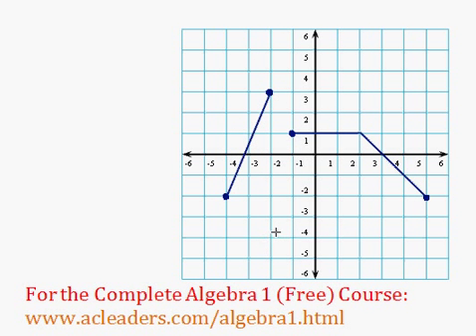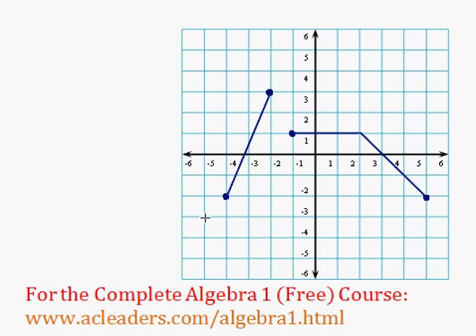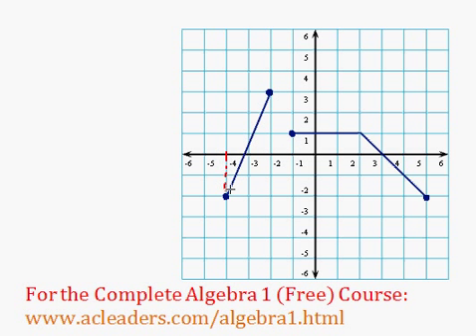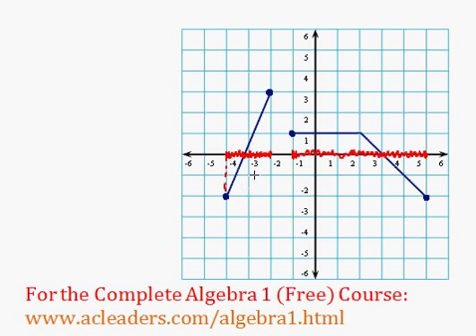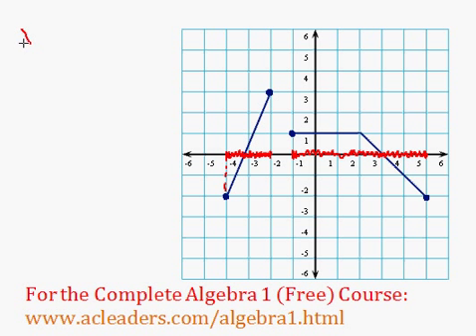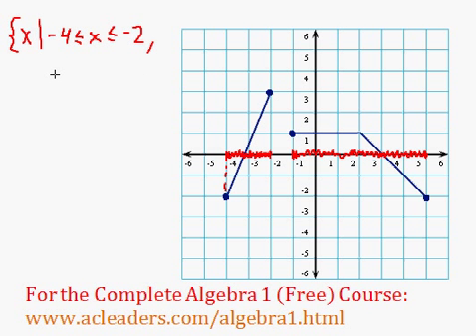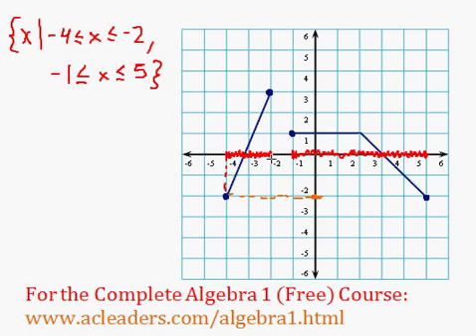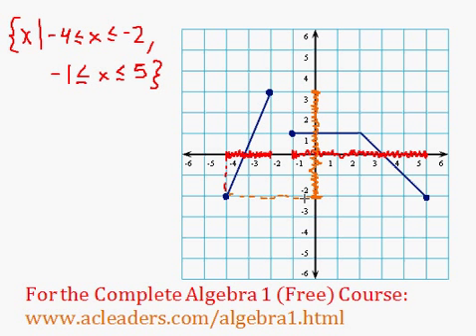(Algebra 1) - Functions - Domain and Range Pt. 5